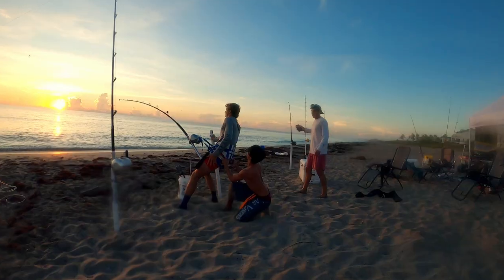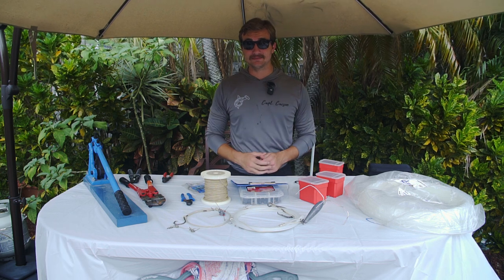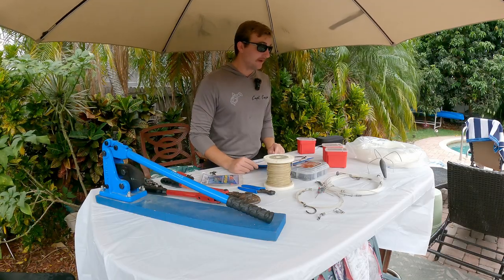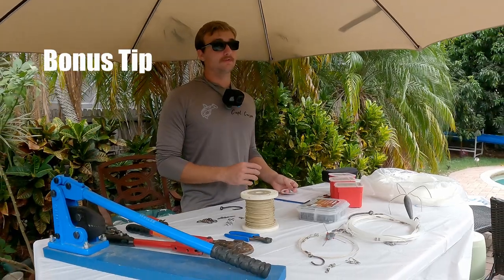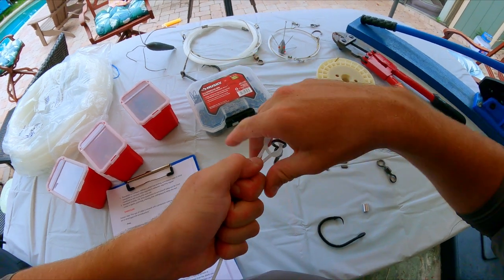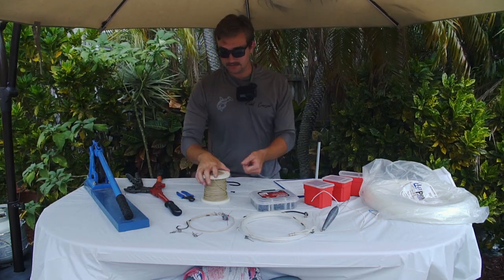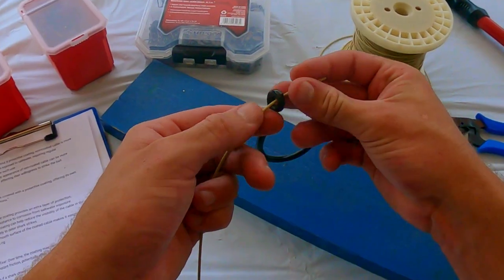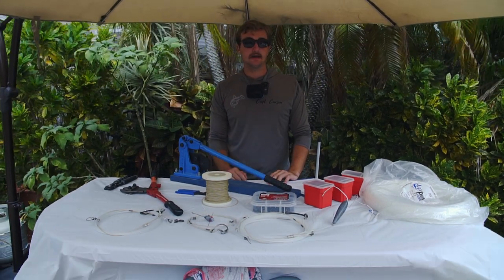How To Make The BEST Shark Rigs!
Run For The Reels brings a tutorial video for anyone wondering how we make our rigs. All of the materials and tools will be linked down below. If you have any questions leave them in the comment section. The next video on "The Best Way To ANCHOR Your Bait While Shark Fishing" will be out soon so stay tuned for that! (also if you don't have a bench crimper and only the hand crimpers follow the same guideline for crimping the mono except go full crimp with cable).

- BOOK THE TRIP OF A LIFETIME WITH ME!!!

Tools Used:
5) Mono Crimpers